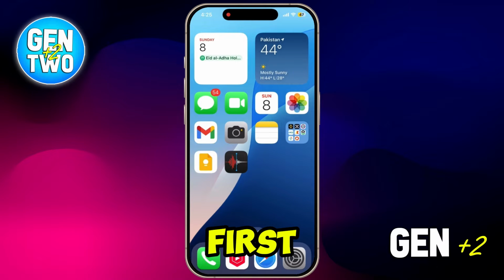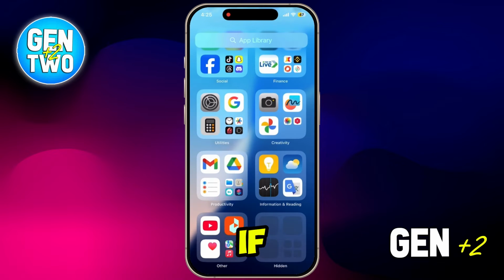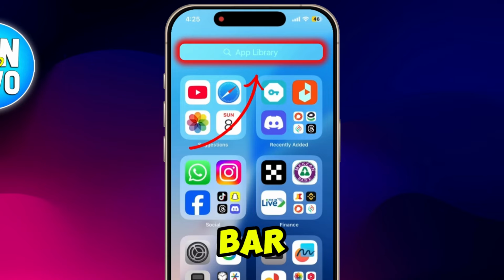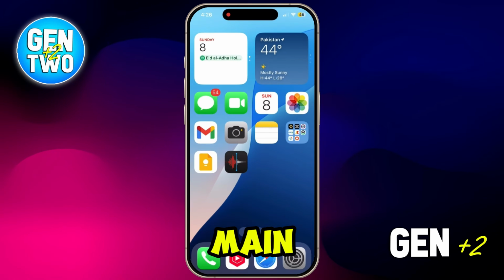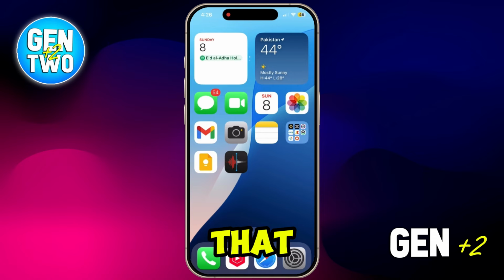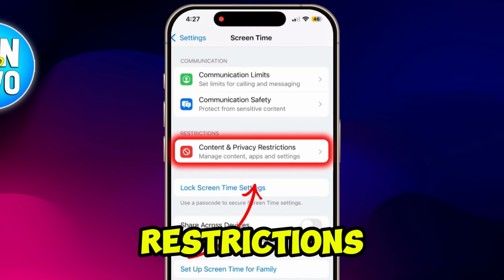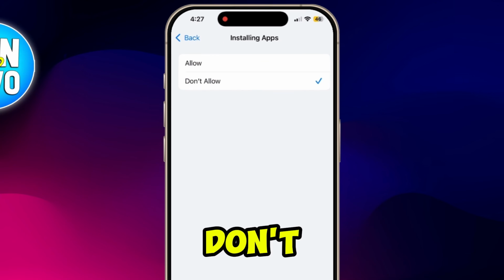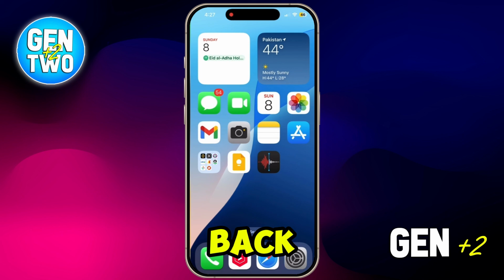How To Fix App Store Missing On iPhone (2025 Updated Way)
In This Tutorial You'll Learn How To Fix App Store Missing On iPhone in 2025.

➤📋 Title: How To Fix App Store Missing On iPhone

Description:Learn how to fix App Store missing on iPhone with this simple and effective guide. If the App Store is missing on iPhone, don’t worry — this tutorial will show you quick steps to restore it. Discover the reasons why the App Store is missing on iPhone and how to bring it back in minutes. Watch now to easily solve the App Store missing on iPhone issue today!

©️gen2tutorials